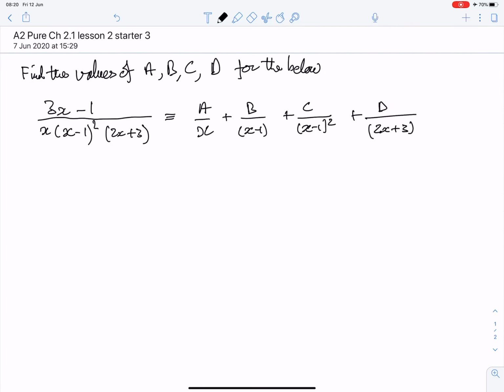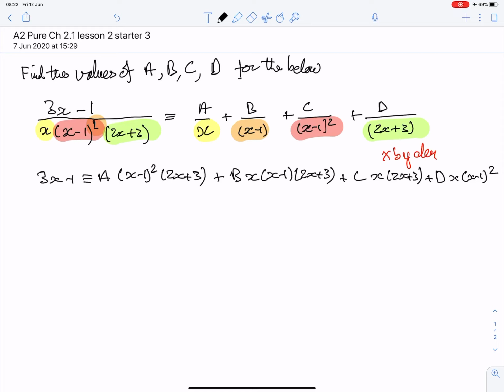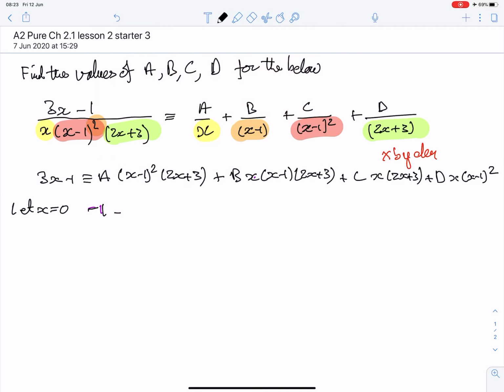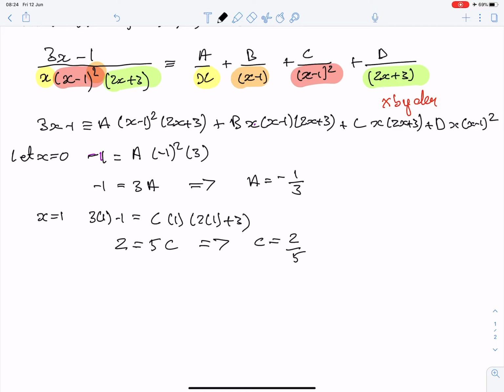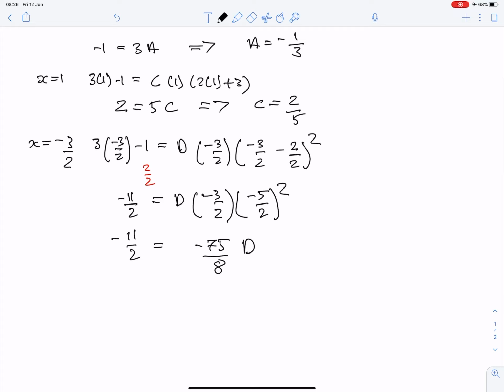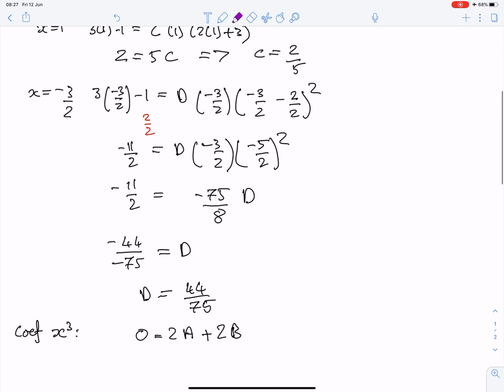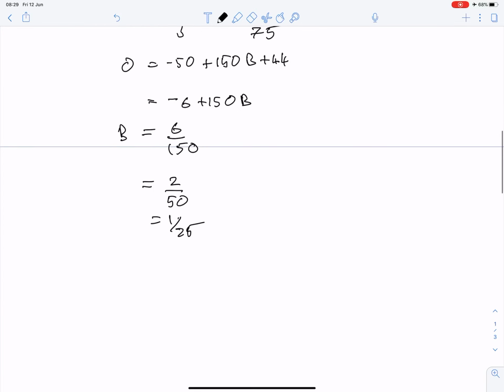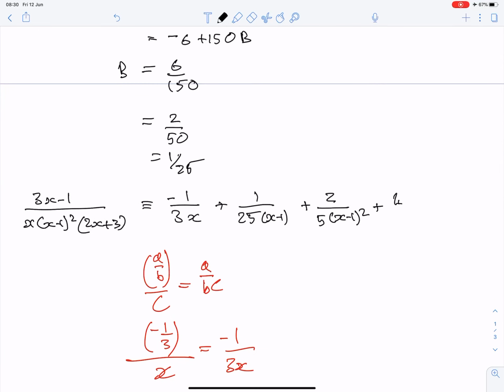A2 Pure Ch 2.1 Lesson 2 Starter 3